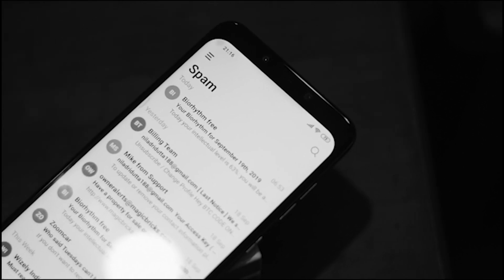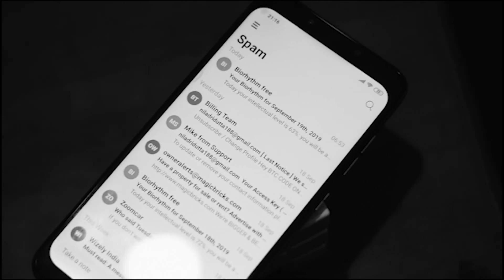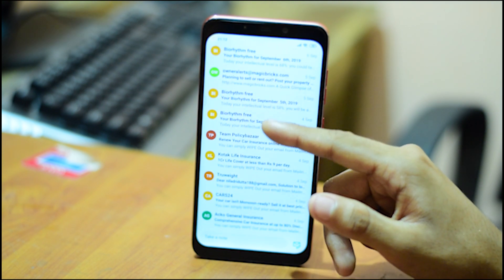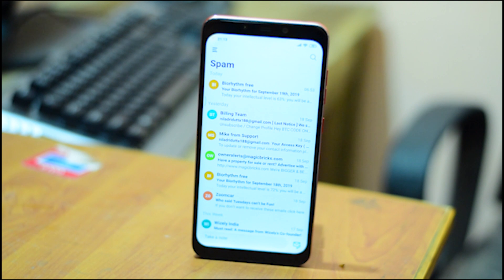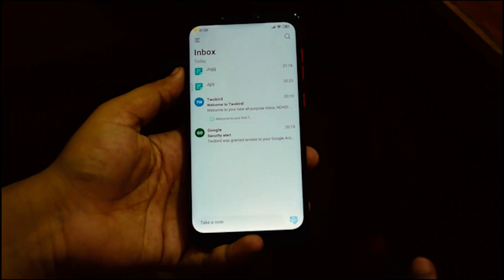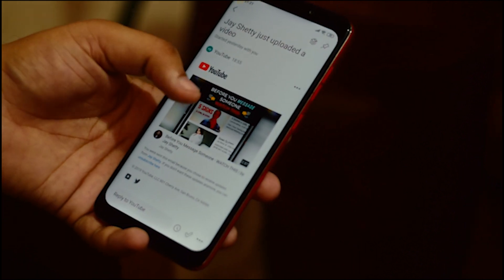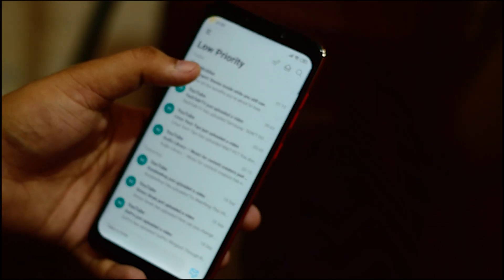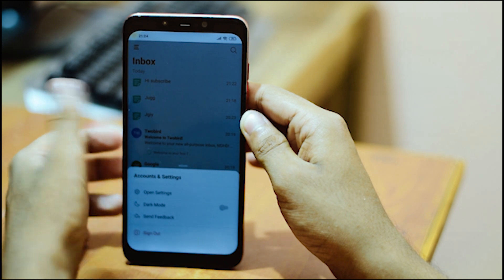TwoBird FORBIDDEN APP that links your mail with notes an any android device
this app name two bird is truly genuine as well as very cleaned app that has both the features of a note as well as organised mail
means a one stop app for all your mail and notes..
the app is very good for replying fast mails taking important notes as well..

FIRST TAKE a look at the interface like the hamburger menu
then go to inbox option you will see only important mails that matters unlike gmail
after that low priority option comes where all the mail that u have received will come under that hood and really looks organised
and even you can see there is option to take notes on spot whilw scrolling down the mails and save it in the notes section in the hamburger menu,
and after all that is done we have a brilliant dark mode option that makes everything to go black and dark and its totally awesome.

                           ref=aymt_homepage_panel